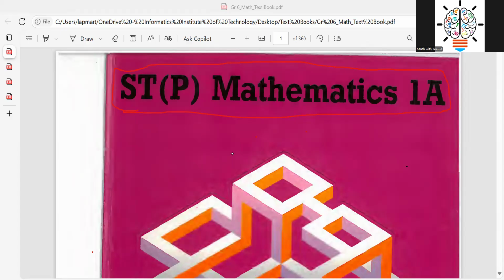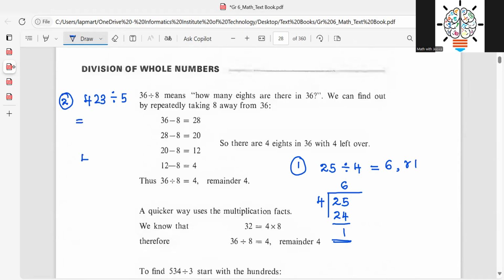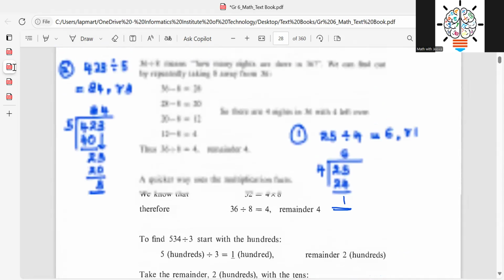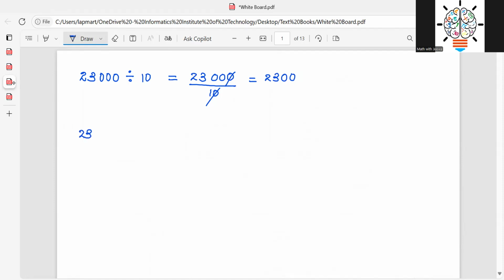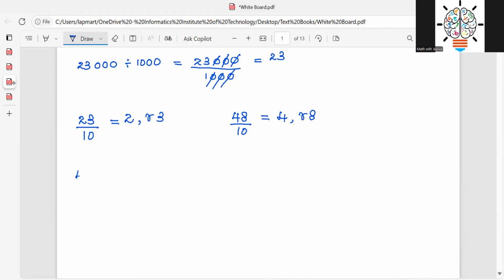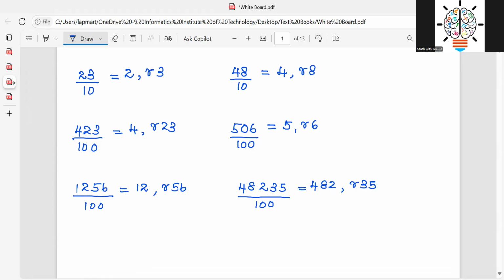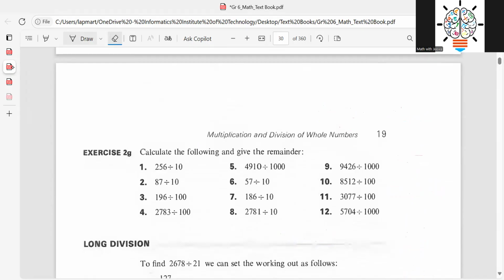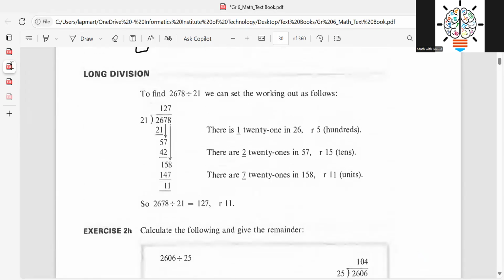Day 15 | ST(P) Mathematics 1A | Division of Whole Numbers